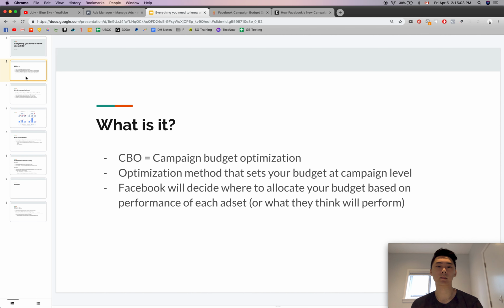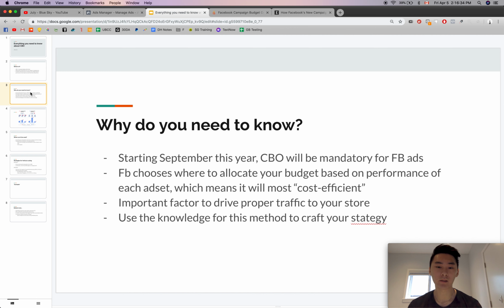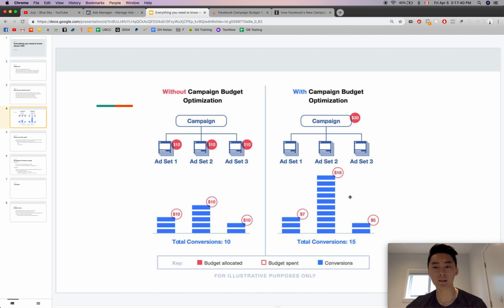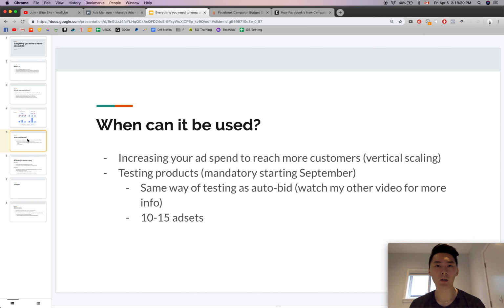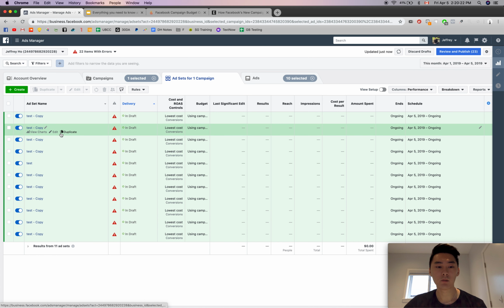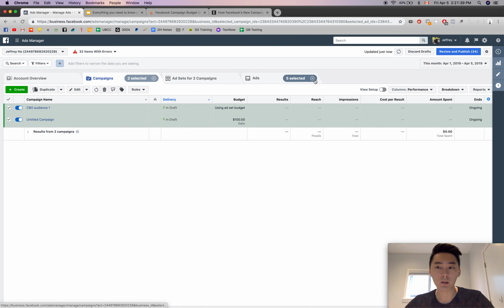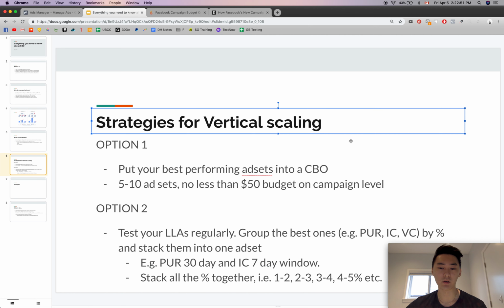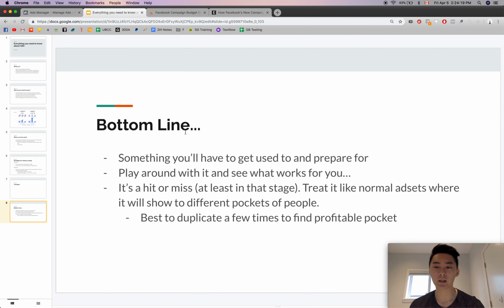[2019] Ultimate CBO Guide + CBO Strategy! | E-commerce & Dropshipping